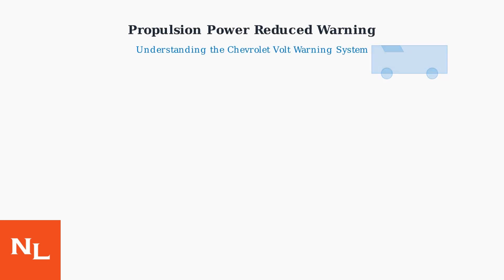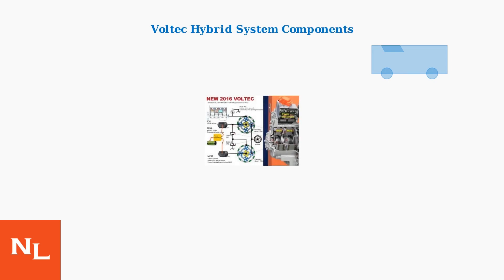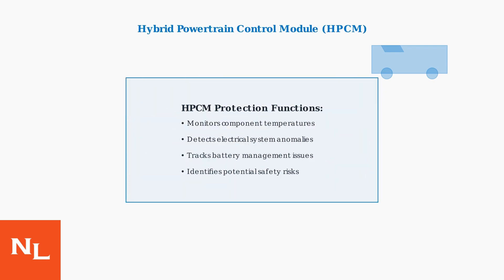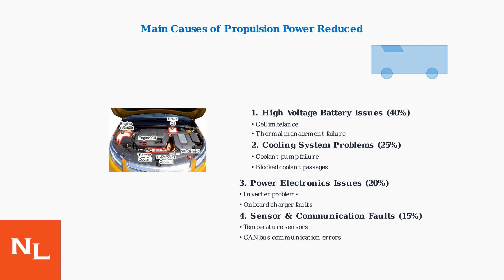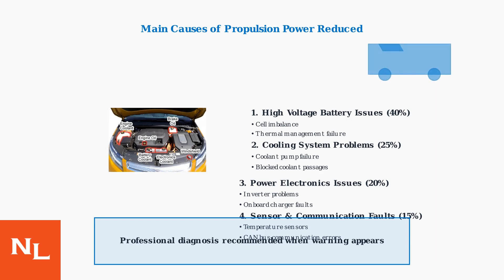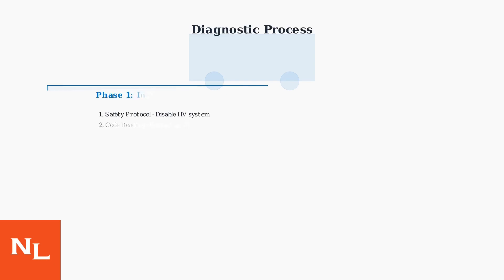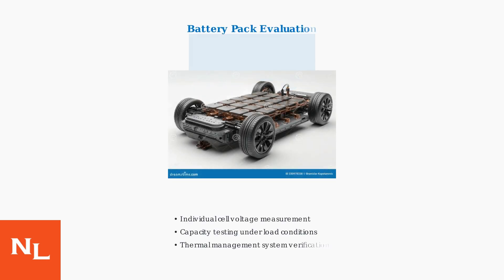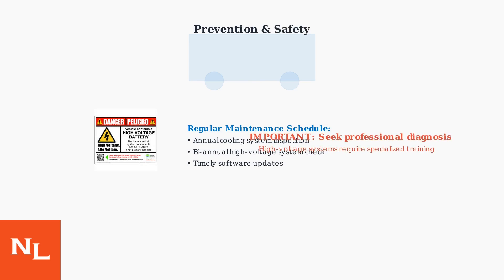How To Fix “Propulsion Power Reduced” Warning In Chevrolet Volt – Causes & Solutions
Discover effective solutions to the "Propulsion Power Reduced" warning in your Chevrolet Volt. Learn about common causes and how to fix them quickly.